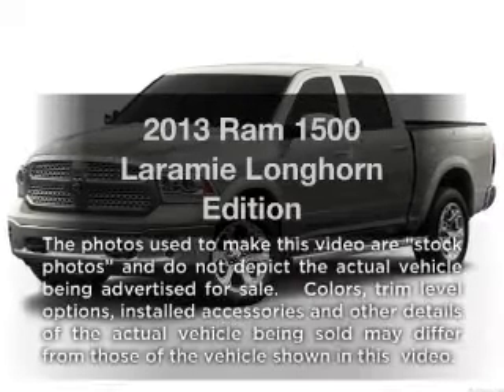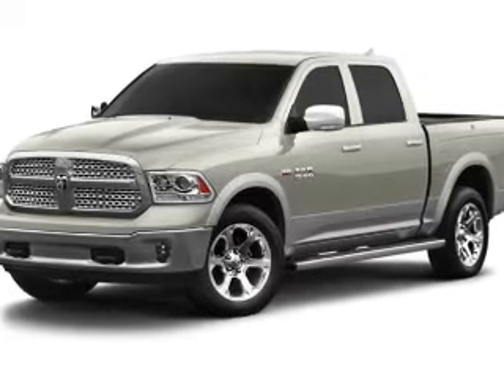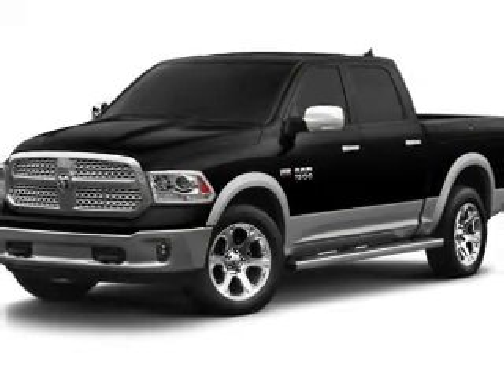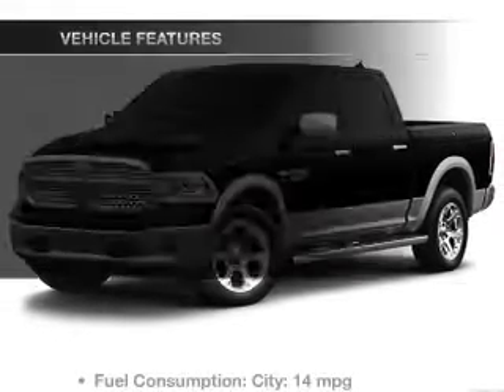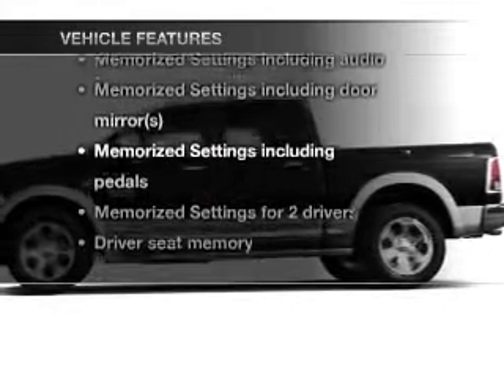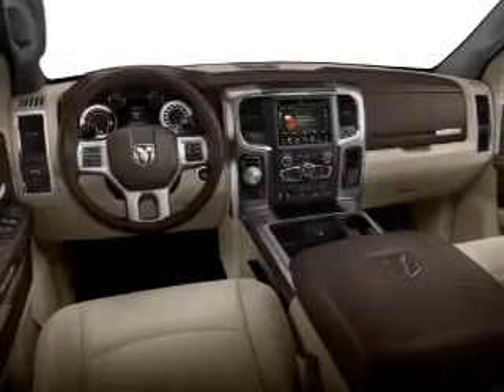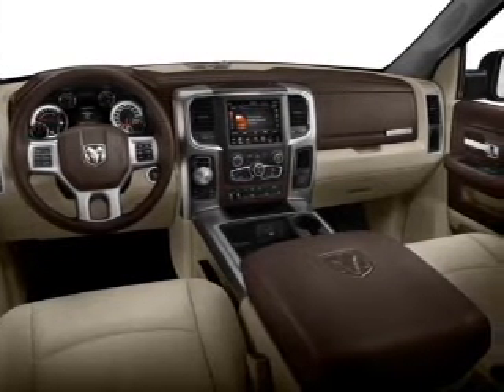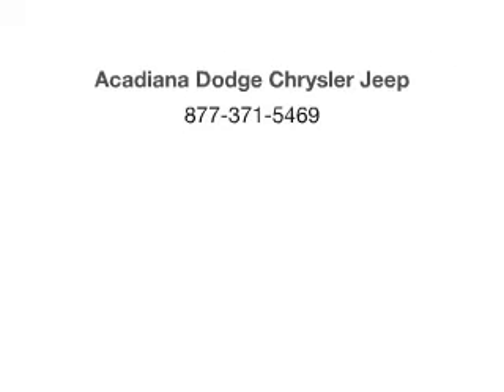2013 Ram 1500 - Lafayette LA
Year: 2013
Make: Ram
Model: 1500
Trim: Laramie Longhorn Edition
Engine: 5.7 liter 8 cylinder 16 valve
Transmission: 6-Speed Automatic
Color: Bright White Clearcoat
Mileage: 3
Address:
1700 S.E. Evangeline Thruway